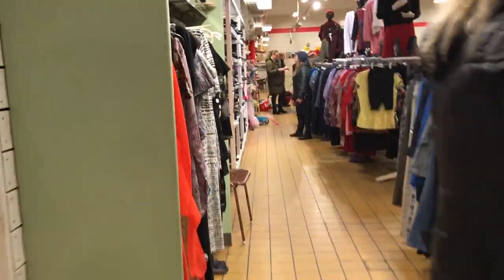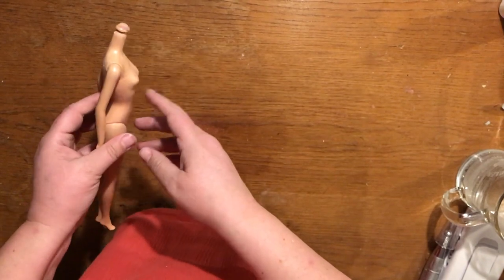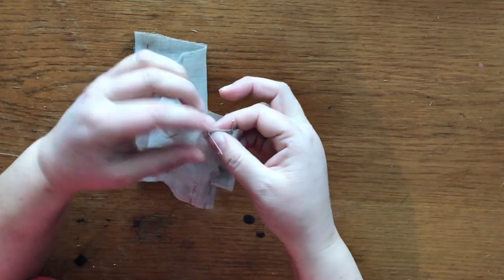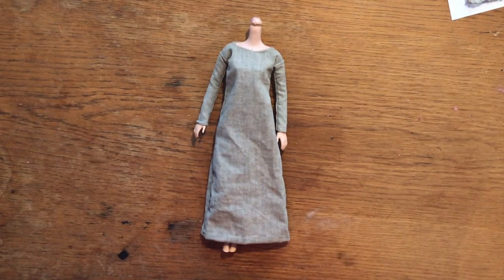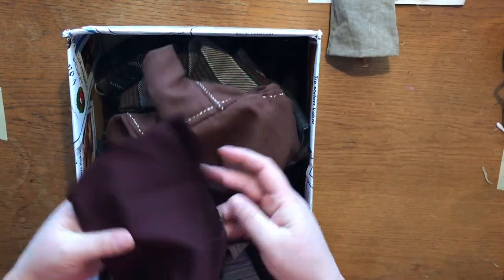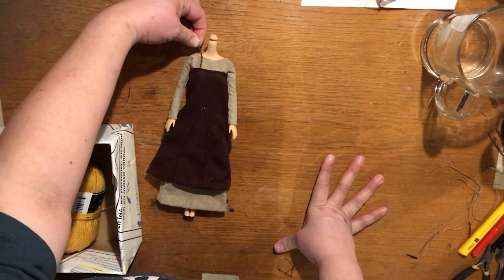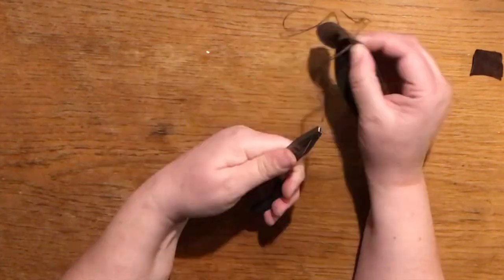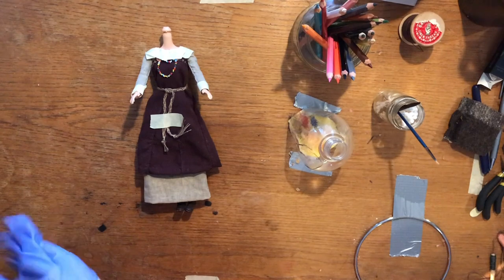I make things: From Barbie to a viking woman. Doll redesign.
I redesign a Barbie doll to an historically accurate woman of the viking era.